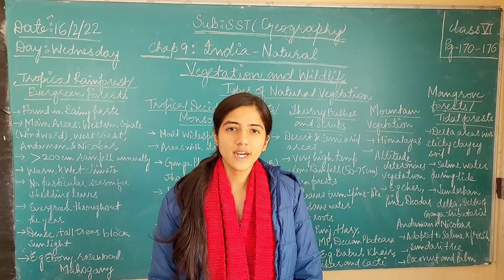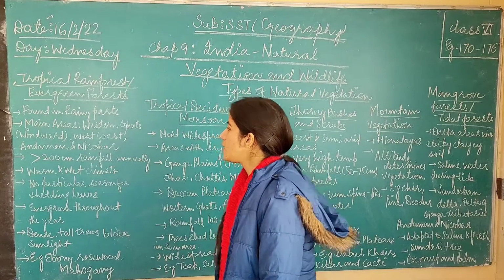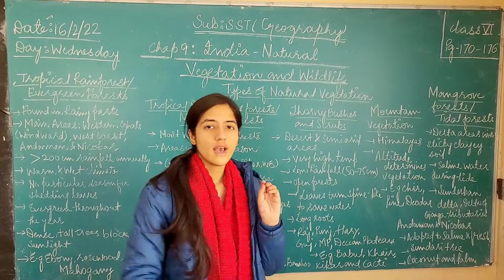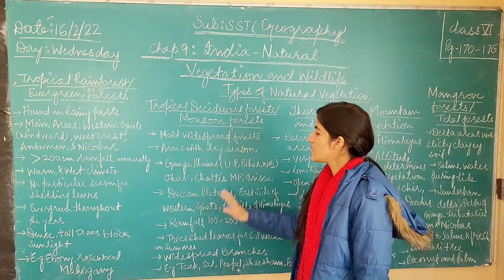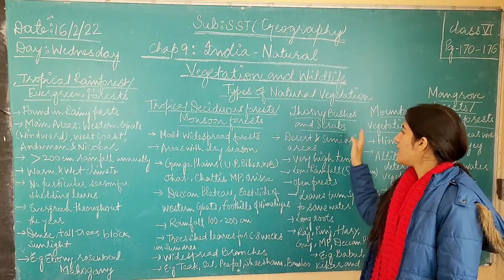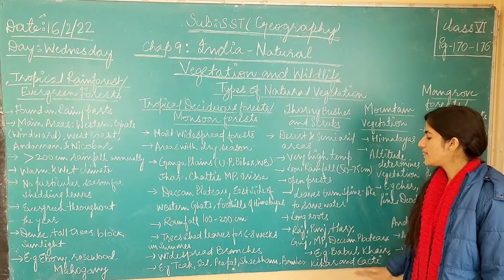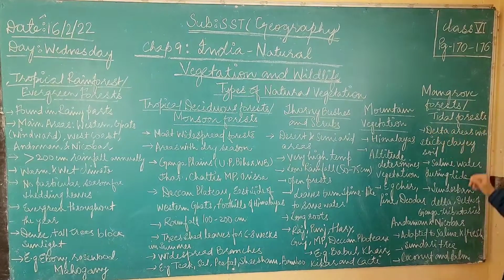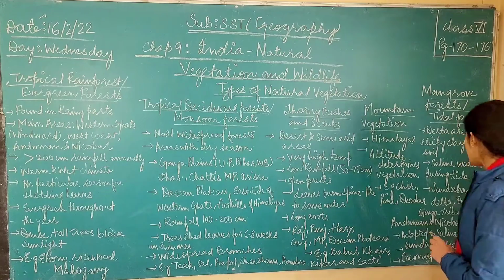Class 6 Geography Chap 9 India - Natural Vegetation and Wildlife : Types of Natural Vegetation